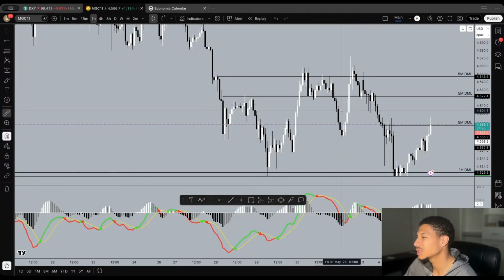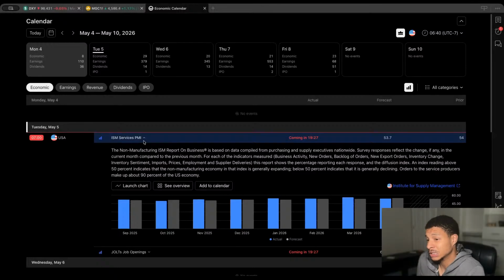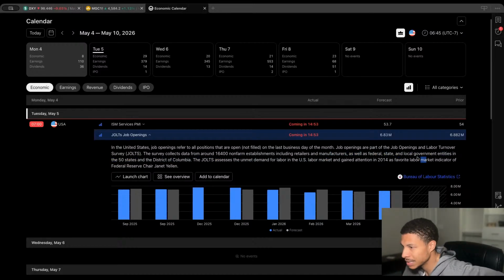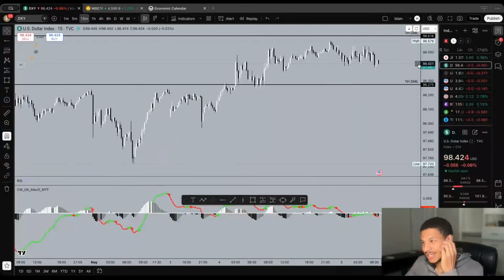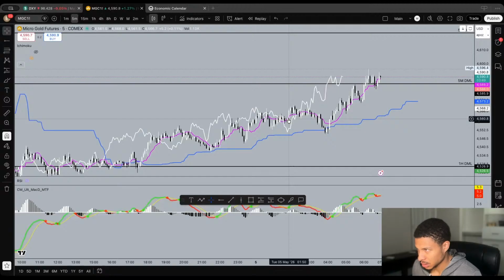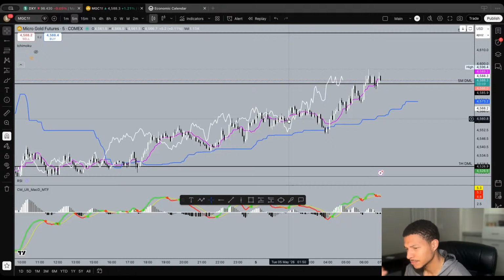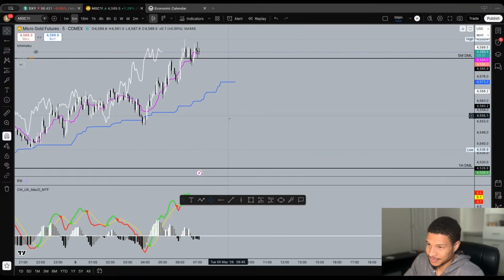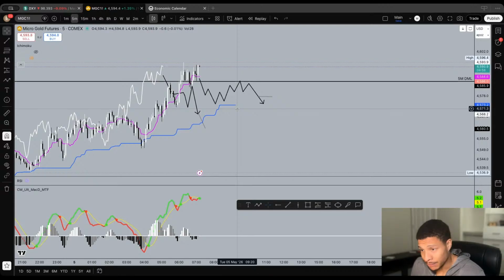Live Trading Gold Futures | Reading the Macro, Trading the Metal